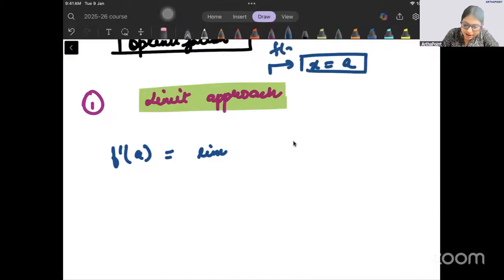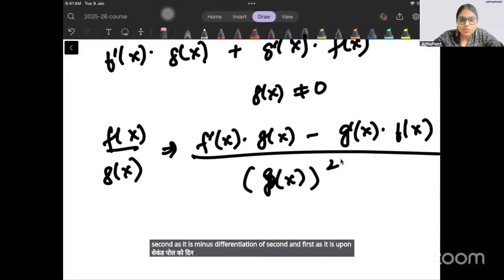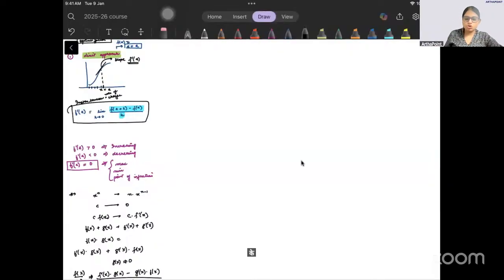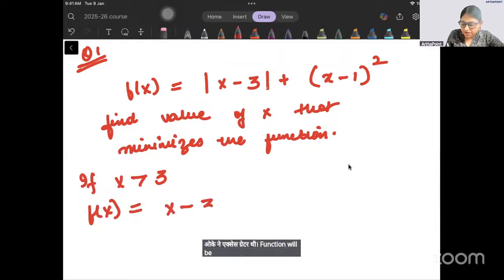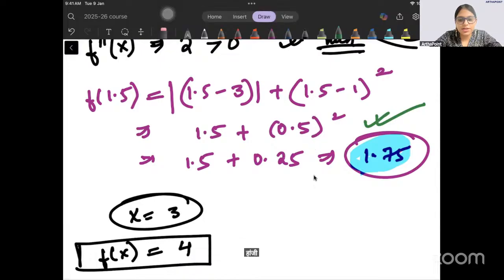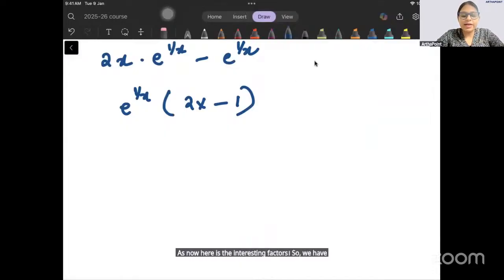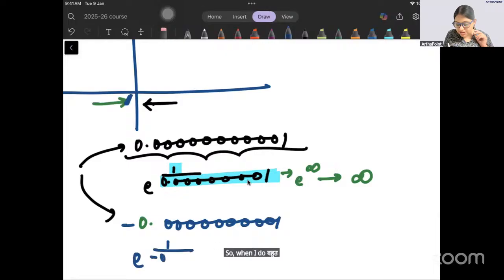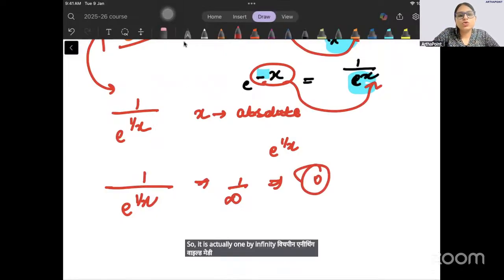CUET PG Economics Marathon | CUET PG ECONOMICS Revision | IIT JAM Economic | GATE ECONOMICS STRATEGY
In this session, Arzoo Ma'am will marathon session from Mathematics for IIT JAM Economics & CUET PG Economics 2026 Entrance exams.